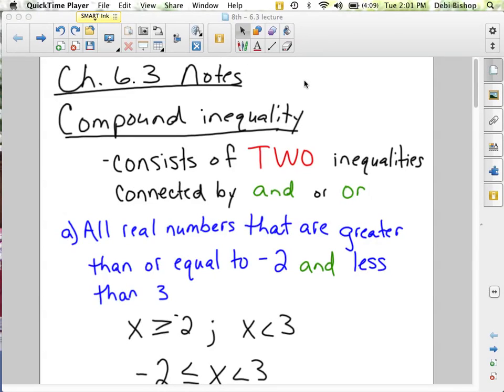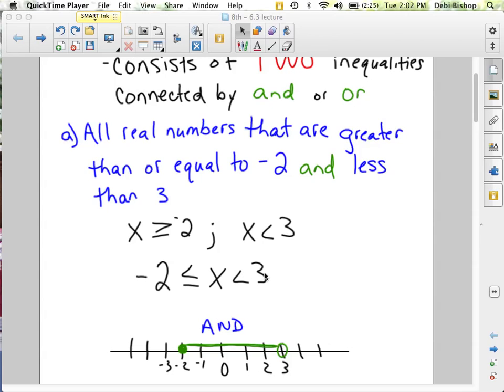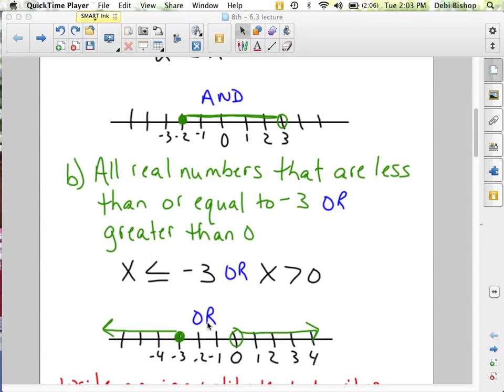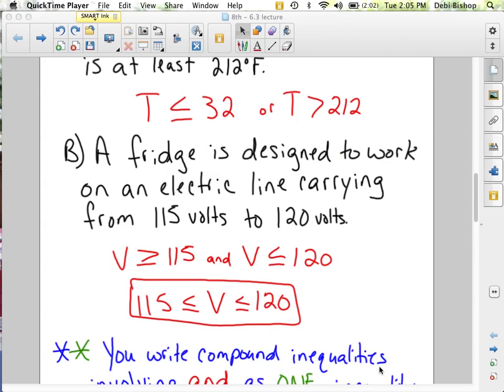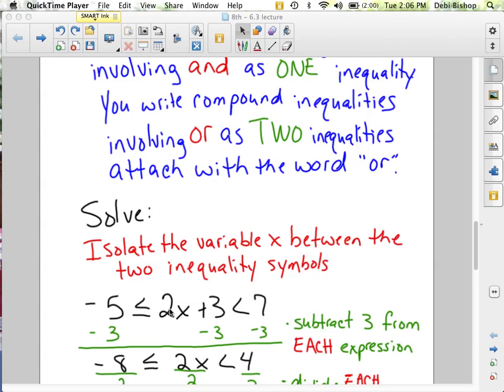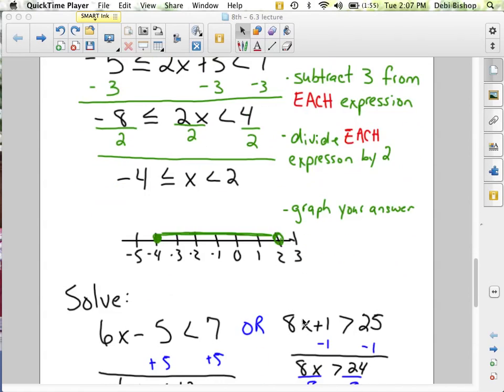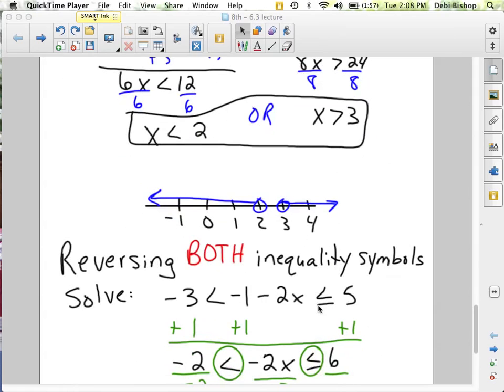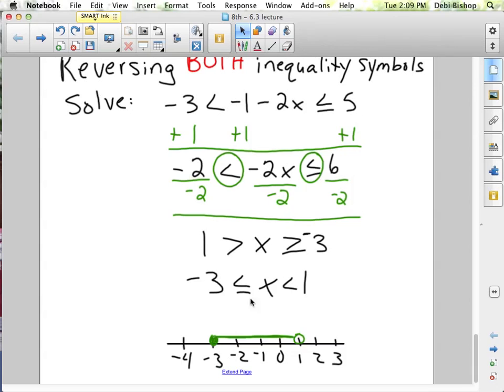8th Ch 6 3 lecture notes